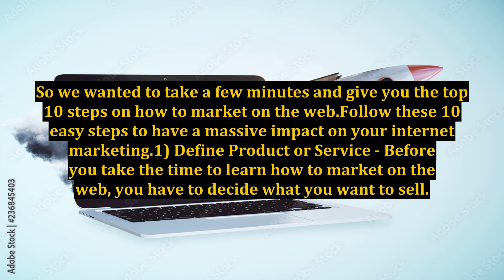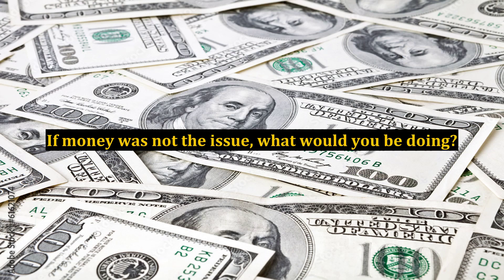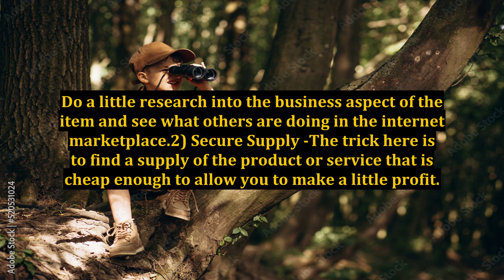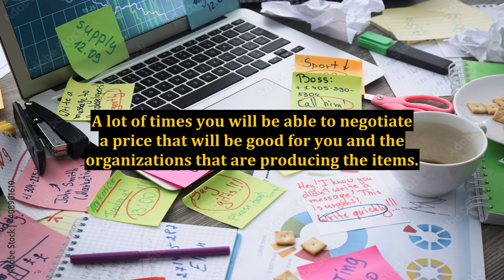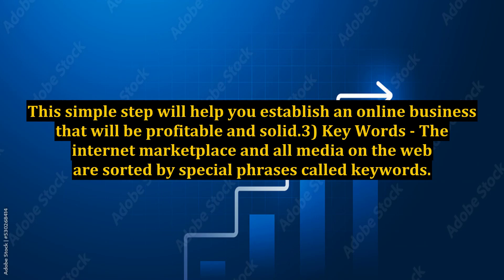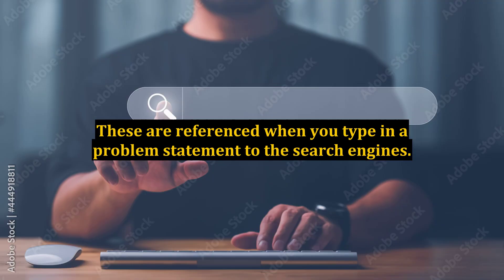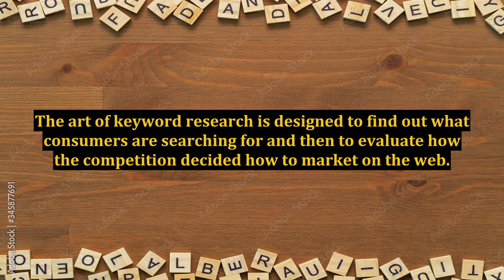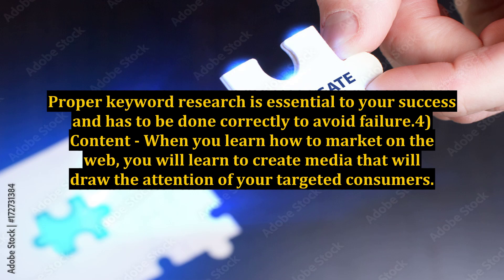How to Market on the Web - The Ten Basic Steps to Success